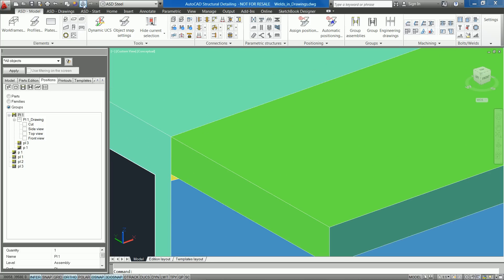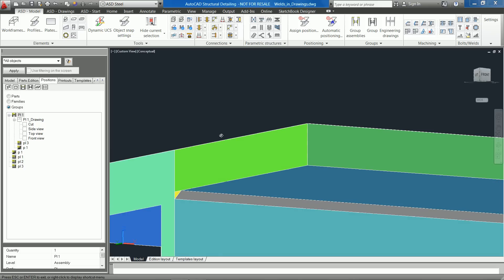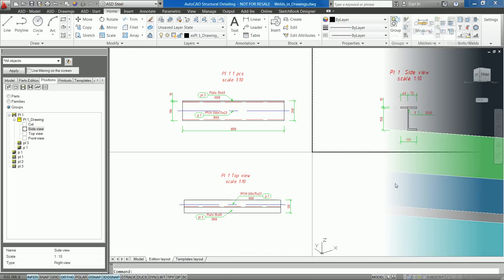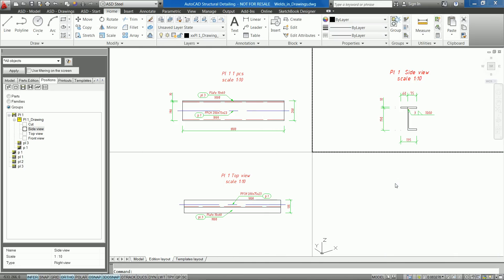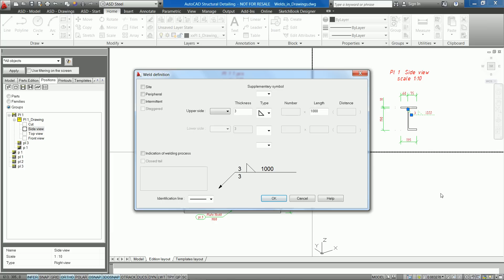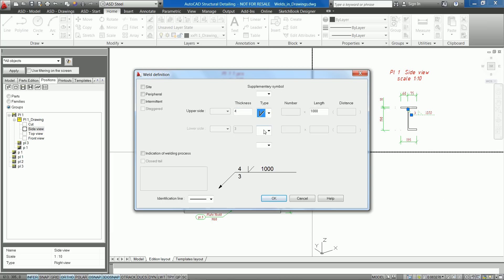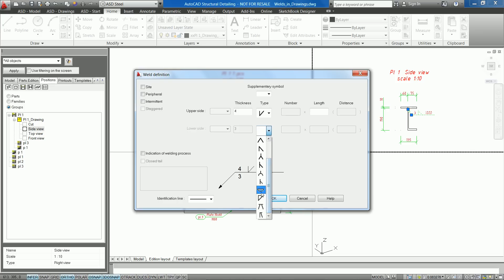AutoCAD Structural Detailing 2012: Weld Symbols in Drawings